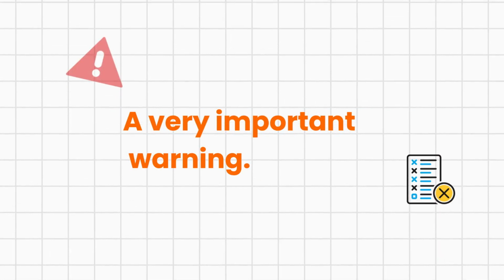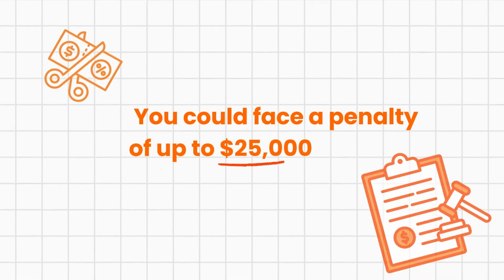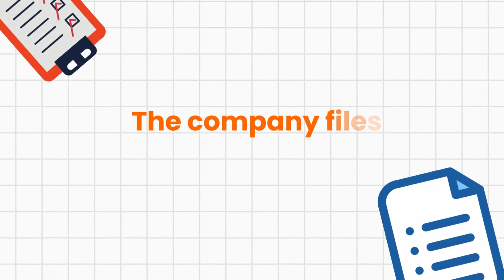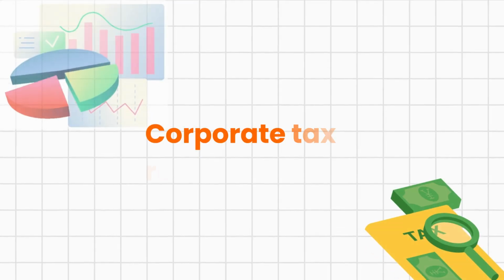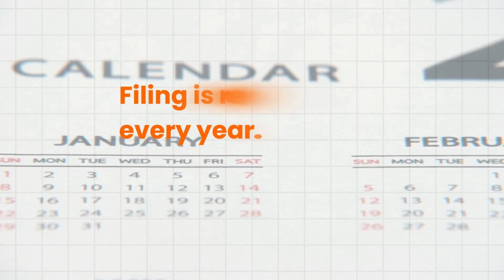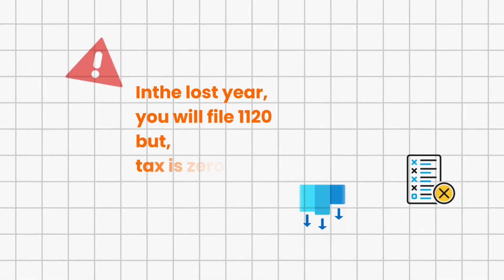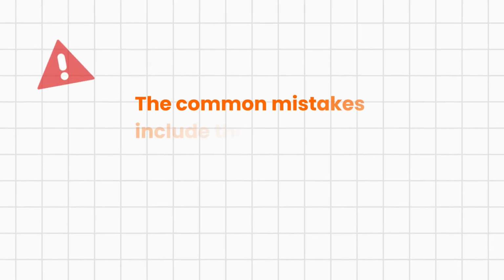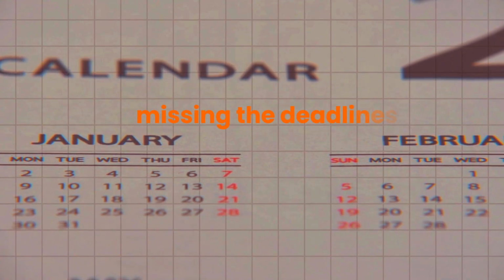Non-US Founders: Avoid $25,000 IRS Penalties | US LLC Tax, ECI vs Non-ECI Explained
If you are a non-US founder running a U.S. company, this video could save you thousands of dollars in IRS penalties.
Many international founders set up a U.S. LLC or C-Corporation, work with global clients, accept online payments, and build international credibility — but when tax season arrives, confusion begins.
Common questions founders ask:
• Do I need to pay U.S. tax if I live outside the U.S.?
• Which IRS forms are required for non-US owners?
• What is ECI vs Non-ECI income?
• Do I still need to file taxes if my tax is zero?
👉 The biggest mistake is not tax avoidance — it’s failing to file the correct IRS forms on time.
In this video, you will learn:
✔️ How the IRS treats single-member U.S. LLCs owned by non-US persons
✔️ What Effectively Connected Income (ECI) really means
✔️ When you do NOT pay U.S. tax but still must file forms
✔️ Why Form 5472 + Pro-Forma 1120 are mandatory even with zero tax
✔️ How missing one form can lead to a $25,000 IRS penalty
✔️ Tax rules for Amazon FBA sellers, SaaS founders, agencies, freelancers
✔️ How multi-member LLCs are taxed (Form 1065 & Schedule K-1)
✔️ When Form 1040-NR and ITIN are required
✔️ How U.S. C-Corporations are taxed at a flat 21% corporate tax rate
Real examples explained:
• Remote service businesses (IT, software, SEO, marketing)
• Amazon FBA with U.S. warehouses (ECI income)
• Multi-member LLC profits vs losses
• Single-member LLC compliance with zero tax
⚠️ Important reminder:
Most IRS penalties happen not because tax is owed, but because founders fail to file required forms.
Compliance is not optional.
One U.S. warehouse, one business trip, or one wrong structure can completely change your tax situation.